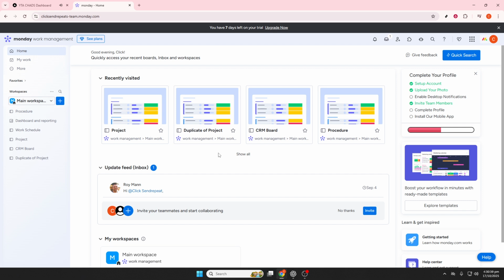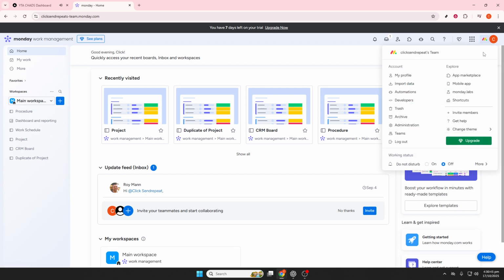How to Build a WorkForm with Monday AI 2025 Tutorial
💡 Transform the way you collect and organize information with the power of Monday AI and WorkForms! In this 2025 tutorial, we’ll walk you step-by-step through how to build intelligent WorkForms in Monday.com that automatically sort, analyze, and manage submissions — all powered by AI.

Whether you’re handling client requests, job applications, project briefs, or internal feedback, Monday AI helps you automate workflows, summarize responses, and assign tasks instantly without lifting a finger.

🔥 In this video, you’ll discover:
🔹 How to create a WorkForm in Monday.com from scratch
🔹 How to connect AI blocks to your forms for automatic insights
🔹 How to use AI to categorize, summarize, and route form responses
🔹 Smart automation tips for faster data management
🔹 Real-world examples of WorkForms that save hours of manual work

By the end, you’ll know exactly how to use Monday AI to streamline your intake process, improve efficiency, and eliminate repetitive admin tasks — perfect for teams, entrepreneurs, and organizations looking to work smarter in 2025.

⚙️ Master the future of automation with Monday AI’s WorkForm tools — because smart workflows mean more time for what really matters!